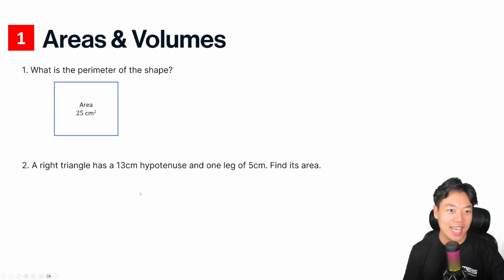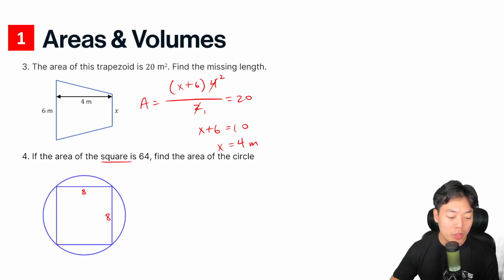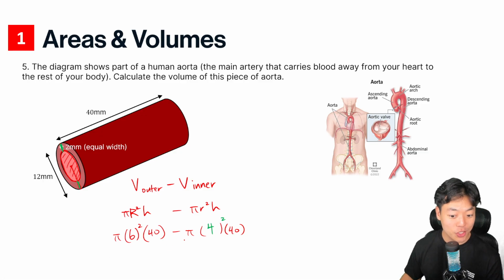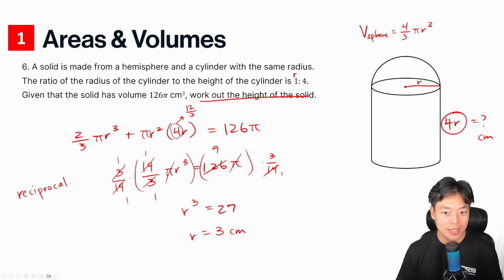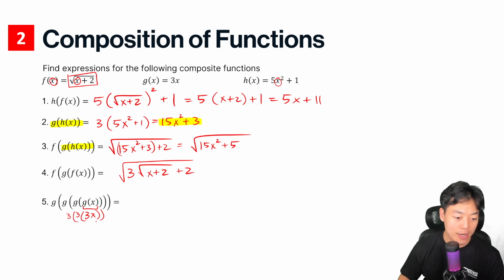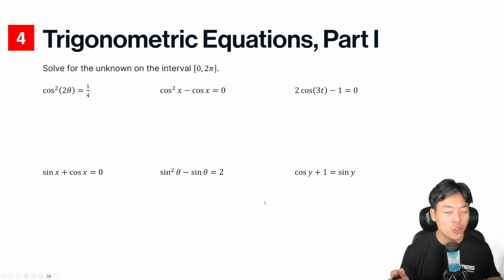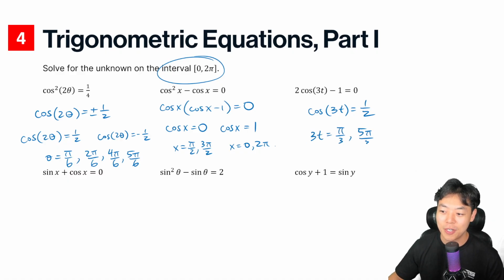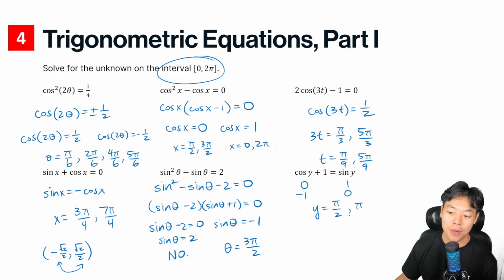Don't Start AP Calc Without Watching This | Day 4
Prepare for AP Calculus success with this five-day series. Get ready for AP Calculus by mastering the essential topics needed to excel this school year.

This is day three of our series designed specifically for students who want to verify they have the foundational knowledge required for high achievement in their upcoming course. Whether you are nervous about the curriculum or just want a refresher, this lesson ensures you are fully prepared for the challenges ahead.

We focus on the five critical topics that consistently trip up students. By reviewing these concepts now, you gain a clear advantage before the semester begins. Mastering these calculus basics is the most efficient way to build confidence and streamline your study process throughout the year.